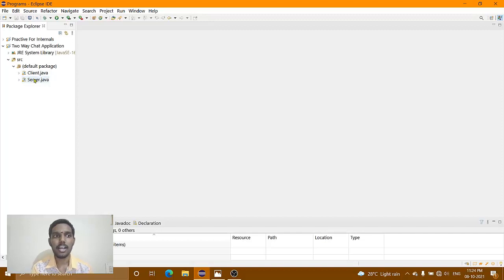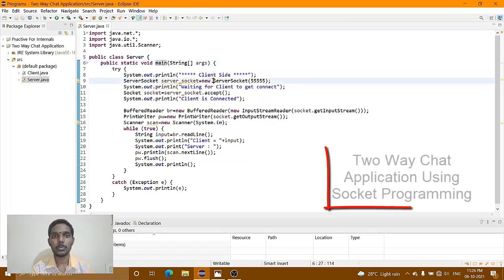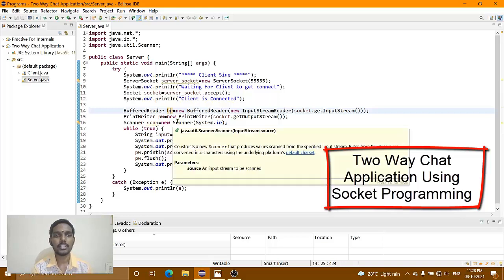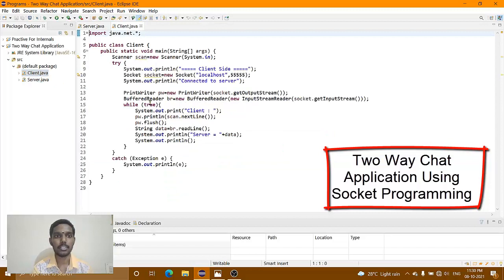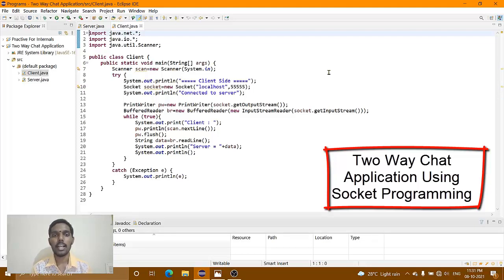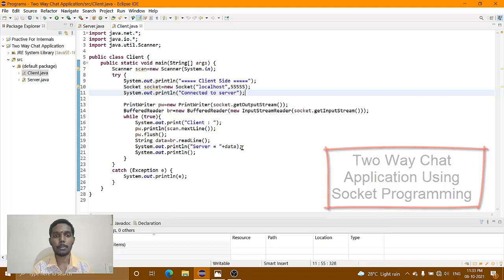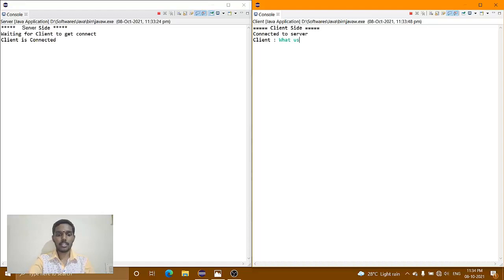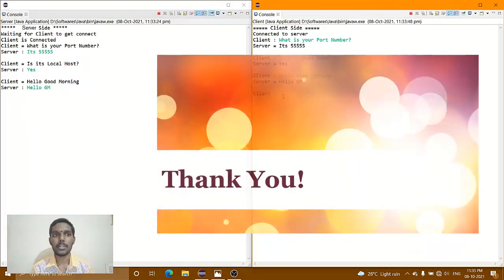Java Programming for Beginners(Socket Programming).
In this video I have demonstrated TCP Socket Programming for making Simple Two-way chat Application.